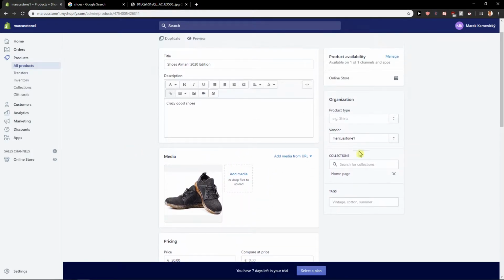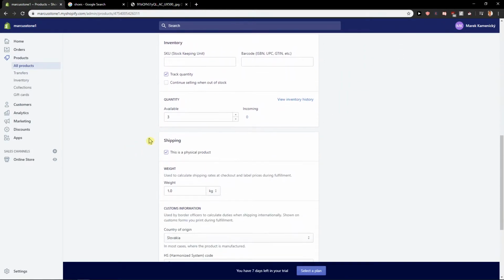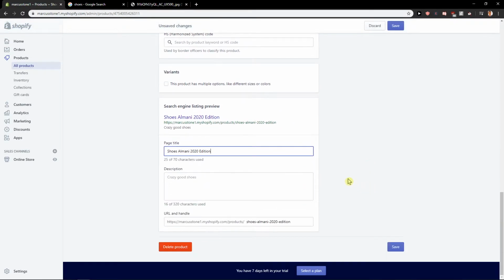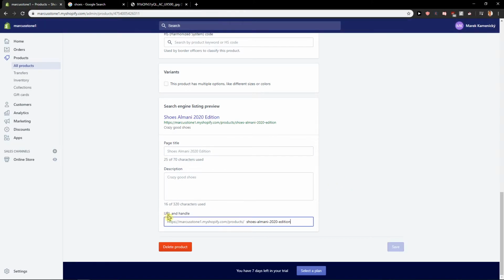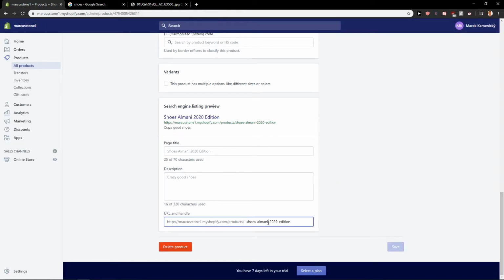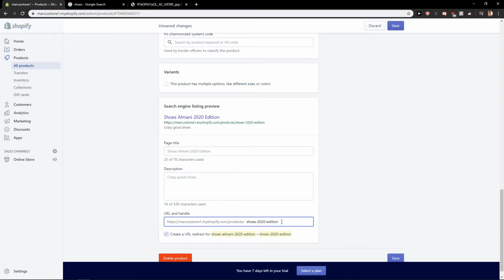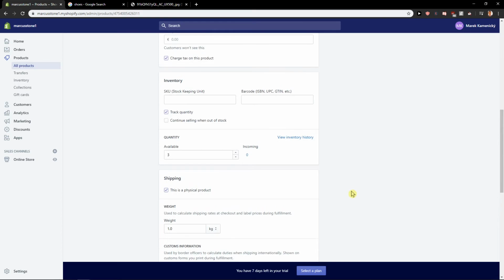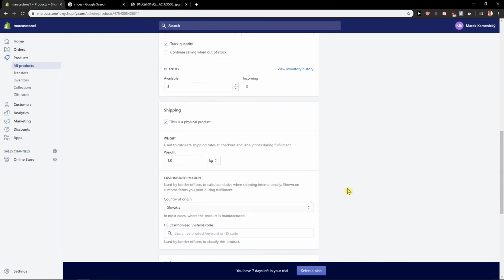How To Change Product URL In Shopify